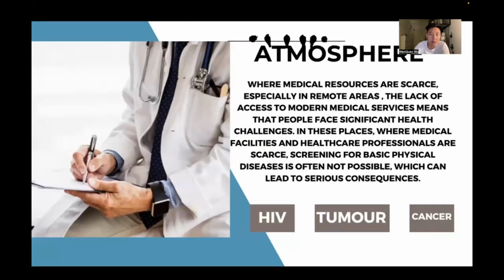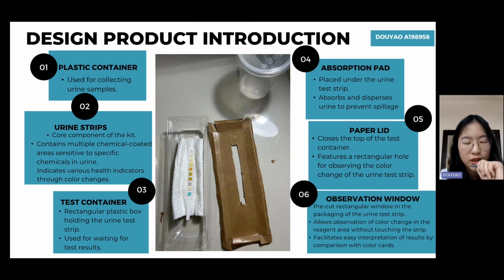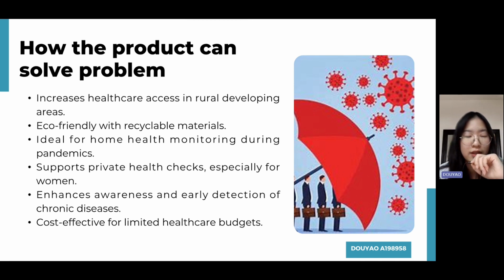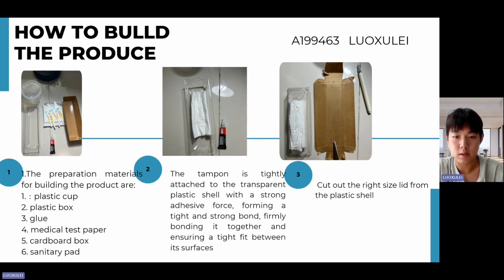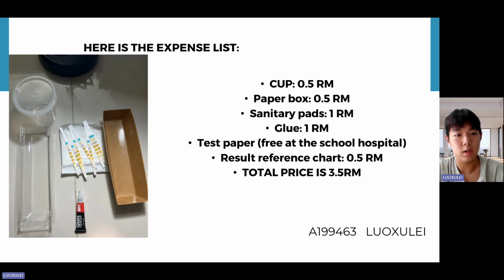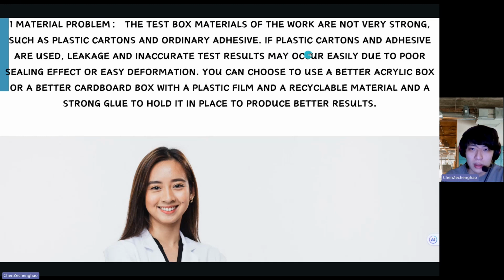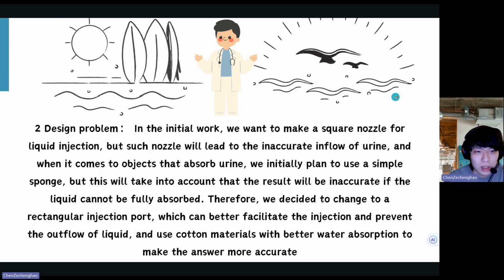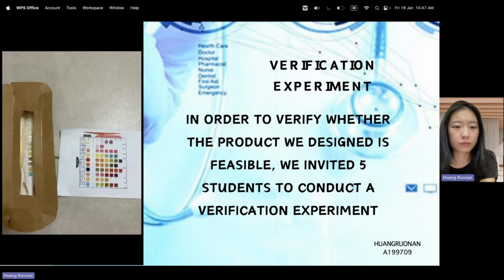LMCR2462 GROUP2 presentation 【world project】